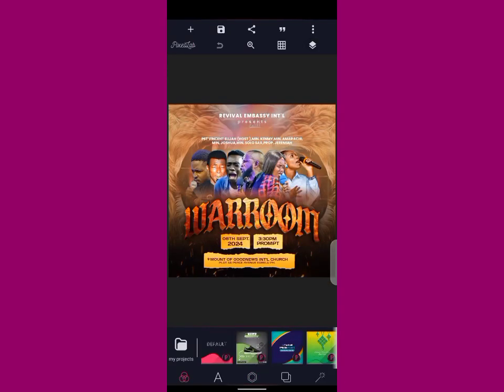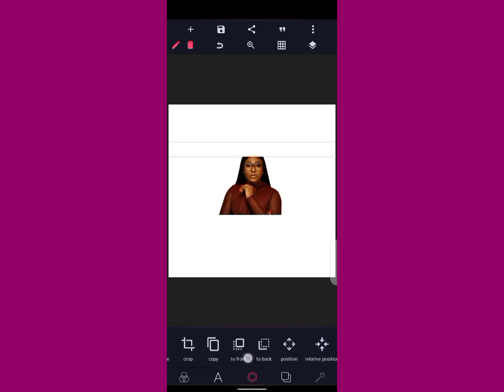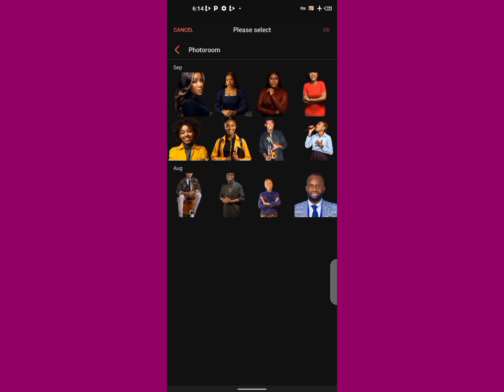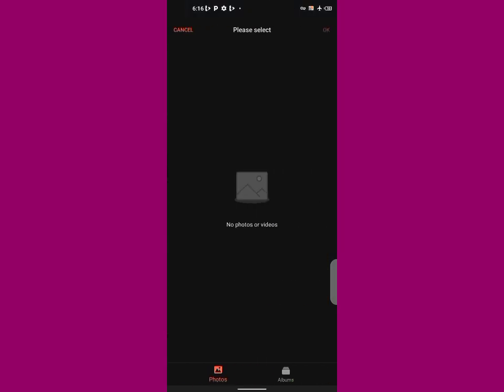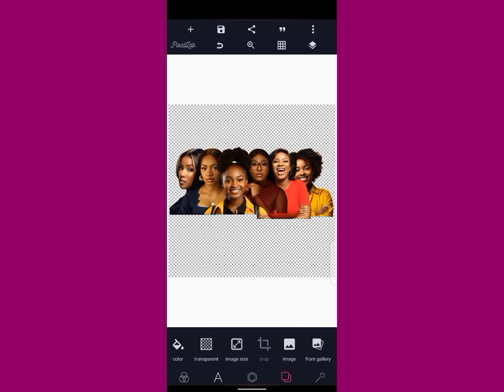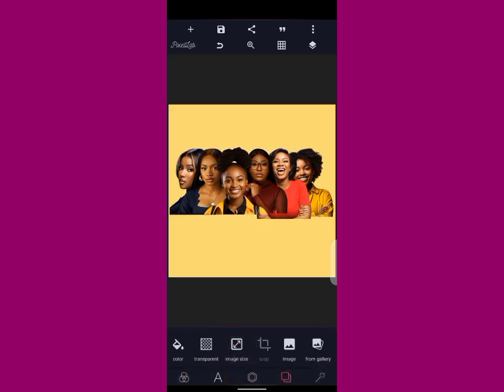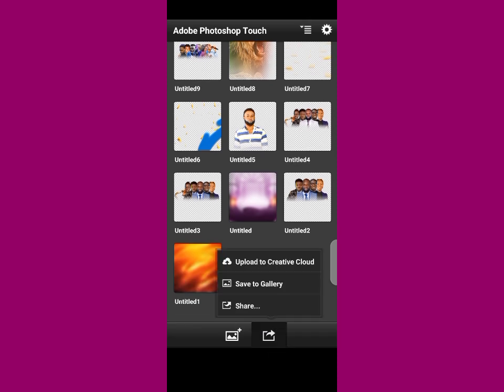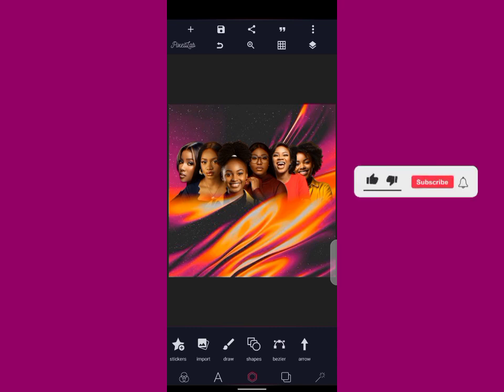How to Blend Image with Background Using Pixellab | Pixellab Design | Pixellab Tutorial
Good Day Family
    Welcome back to TRENDY HOOD
In today's video i will be showing you how blend image with Background sing PIXELLAB with your smart phone

How to Create Text Effect Using Pixellab

How to design a Church Flyer In Pixellab

How to Design Birthday Design with Pixellab

📌  LET CONNECT ❤❤❤